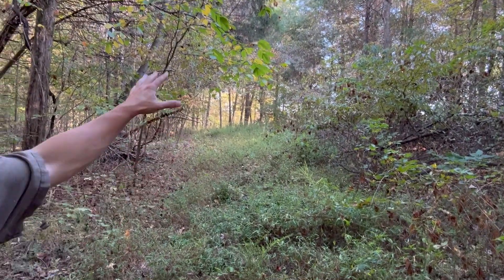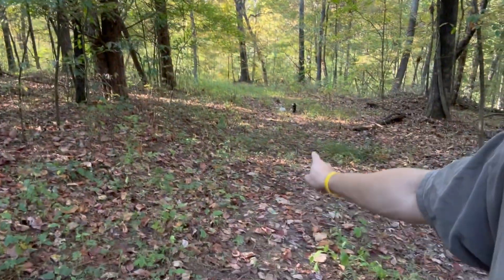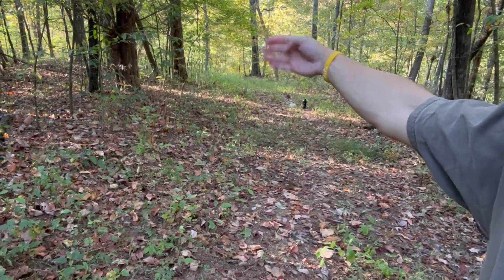Figuring Out & Prepping A NEW Property!!!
In this video, Luke is scouting and learning a new property he has permission at.